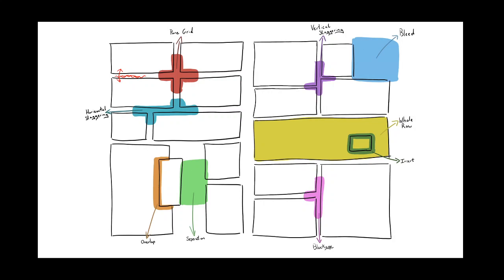Bonus Video - Naming the Gutter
Following the work of Neil Cohn, let's explore the different names for how panels are placed on the page, and the patterns the gutters make.